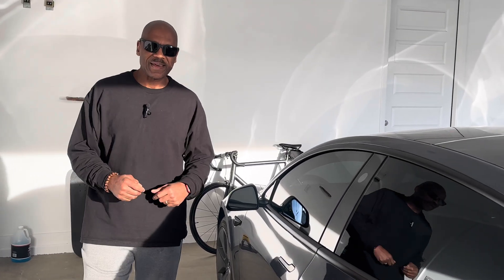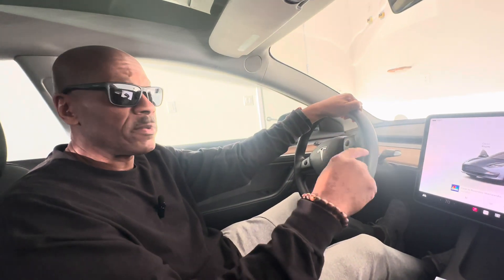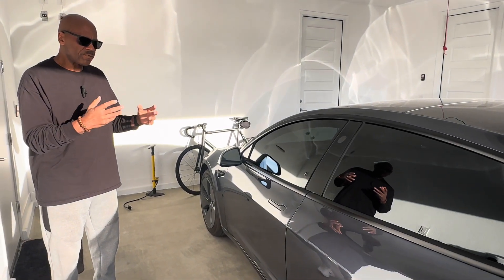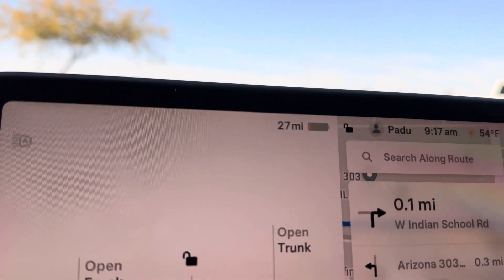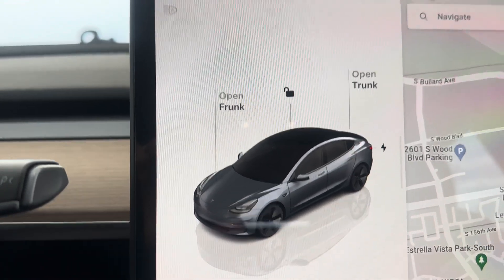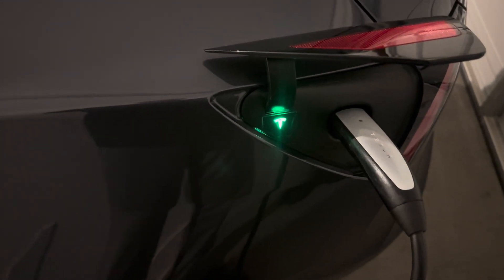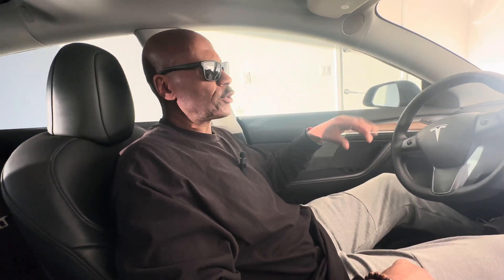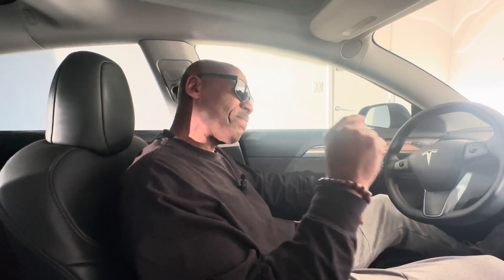How To Recalibrate Tesla Battery Management System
Is your Tesla battery not performing as expected? In this video, I’ll show you how to recalibrate your Tesla Battery Management System to restore range and efficiency! ⚡ Learn the step-by-step process to optimize your battery health and get the most out of your Tesla Model 3 or Model Y. Don't forget to like, subscribe, and hit the bell for more Tesla tips and tricks! 🚗🔋